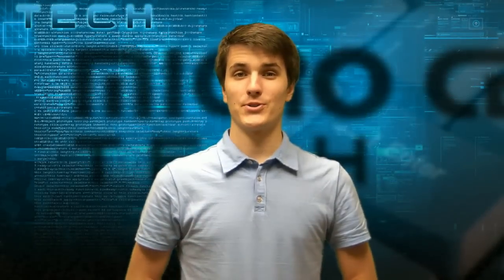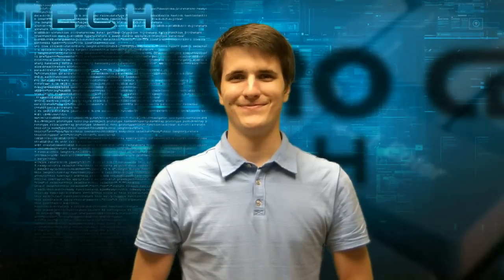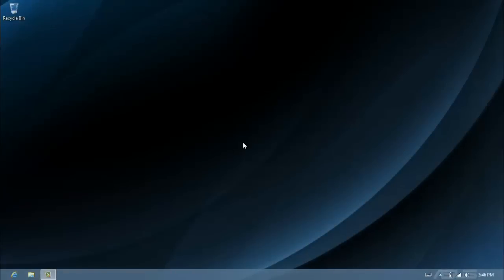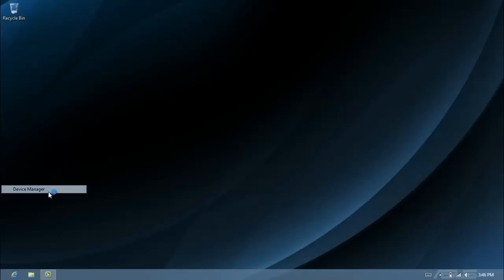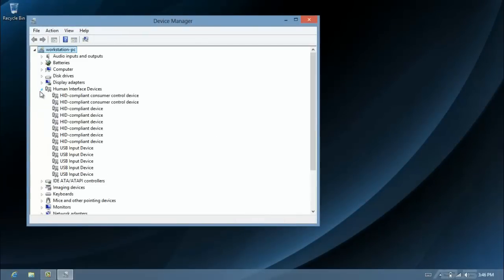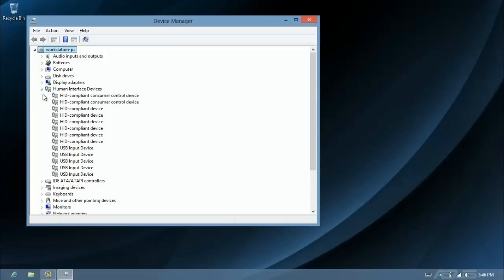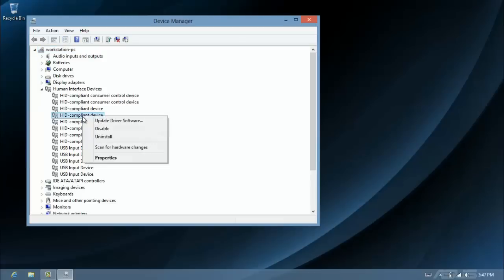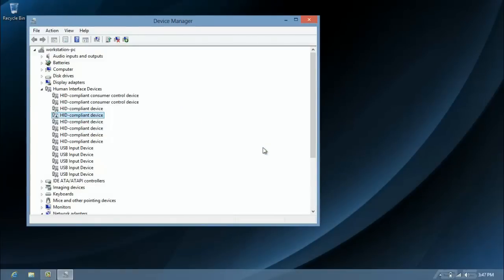How to disable the touch screen on a Windows 8 computer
Micro Center Tech Support shows you how to disable the touch screen on a Windows 8 computer.